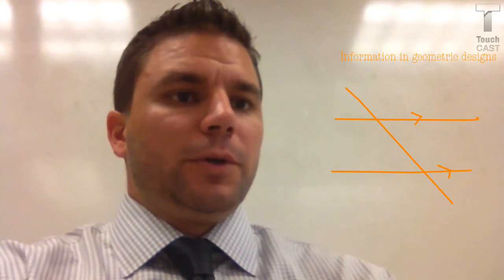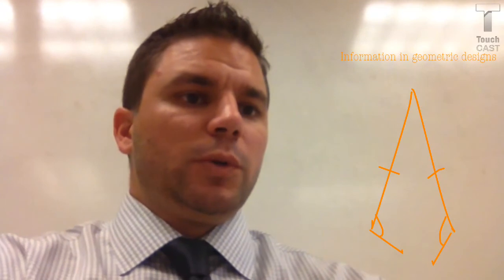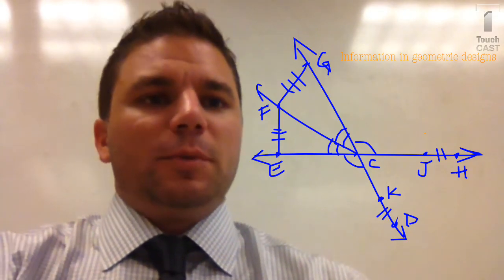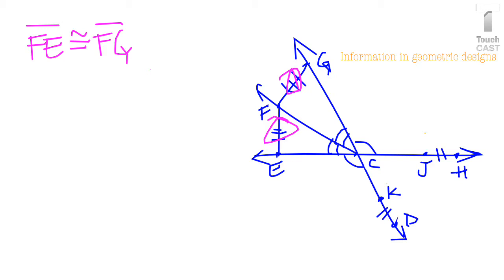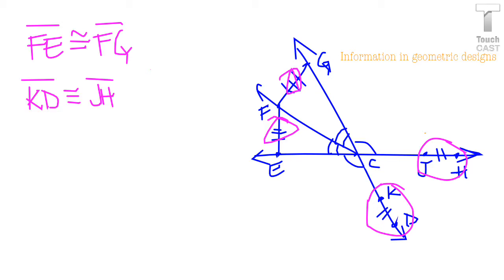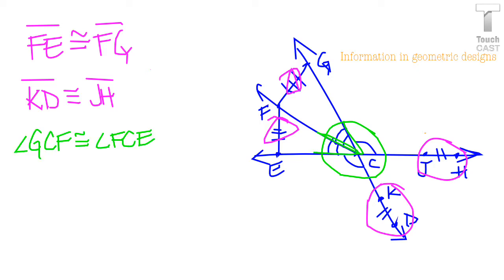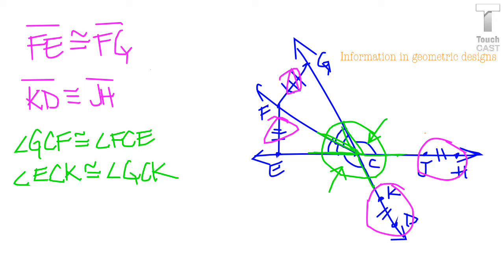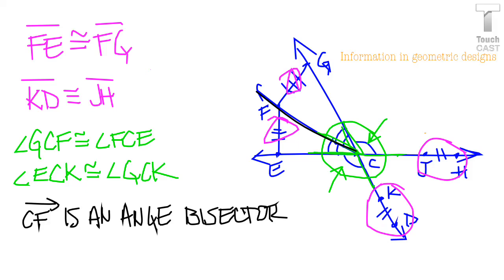Information in geometric designs